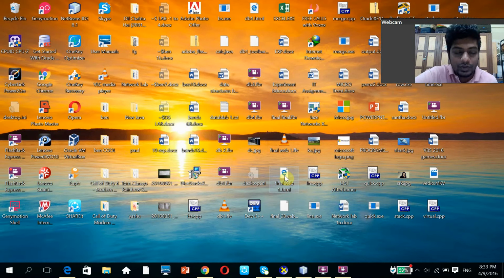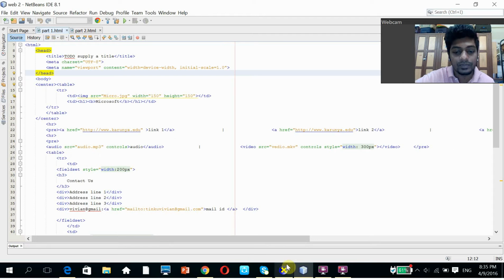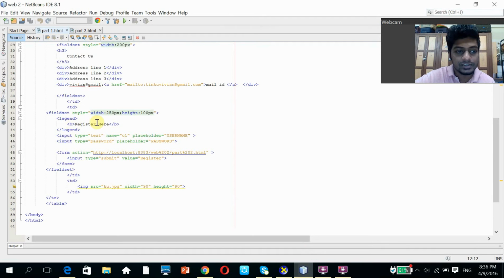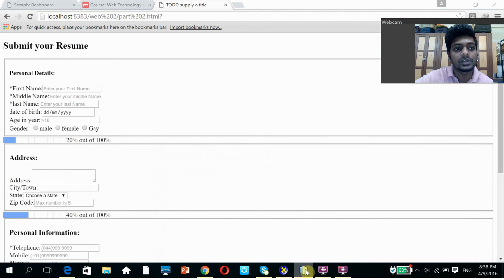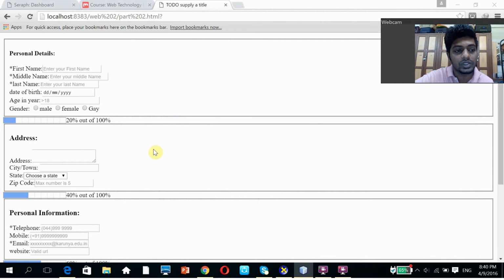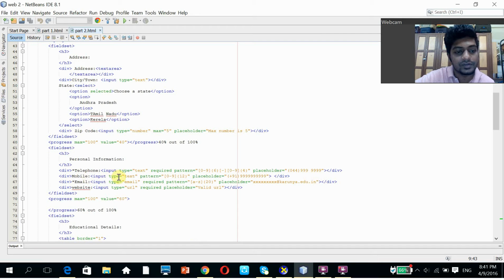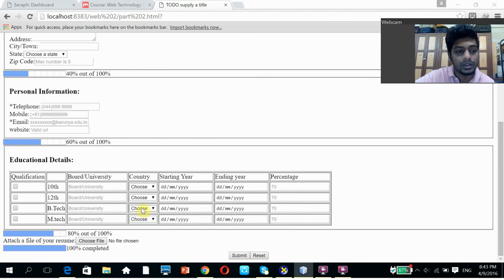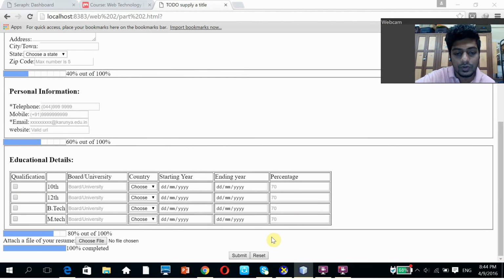Web Tech Exp2